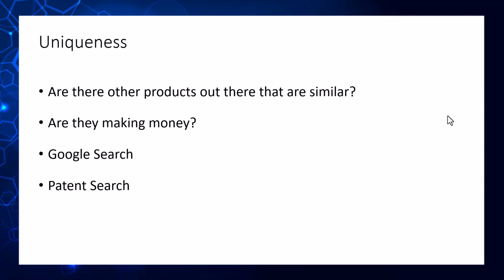SAAS Mastery - Uniqueness - M2L4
Product Uniqueness
Searches for competitive products
Patent search